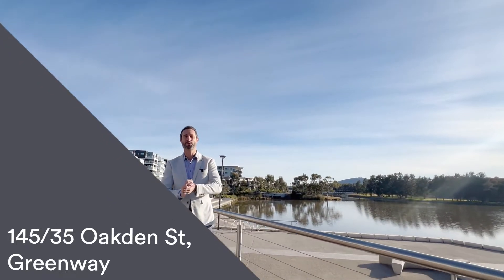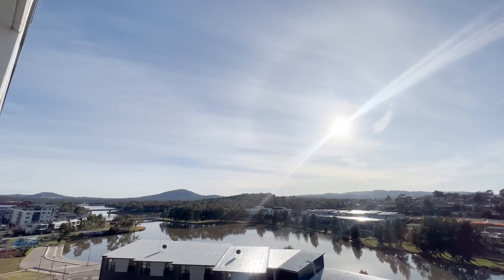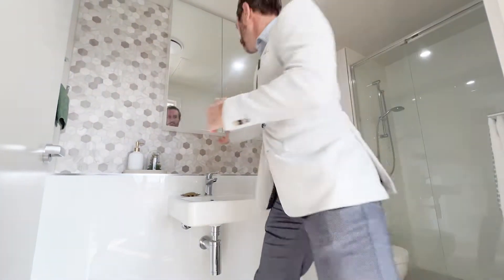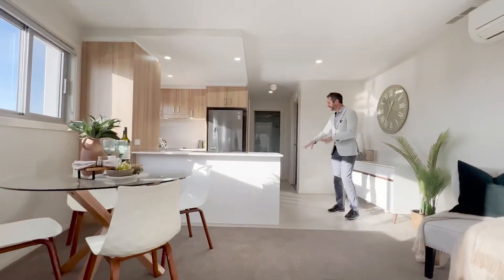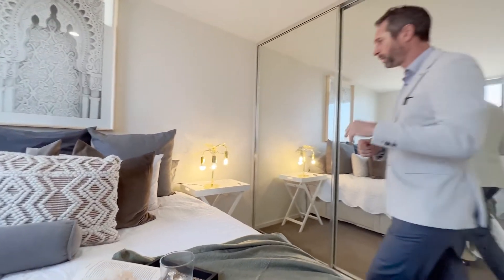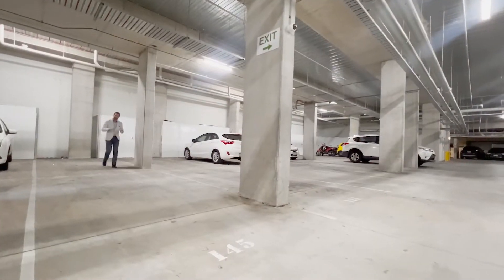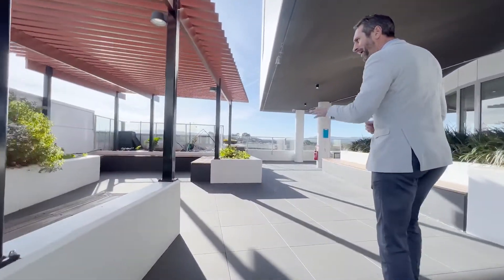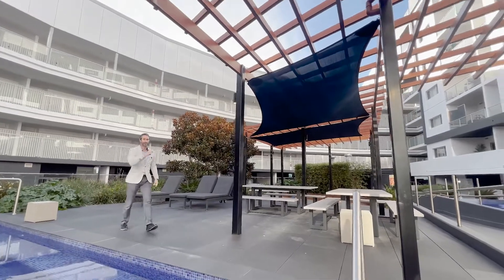Property Walkthrough | 145/35 Oakden St, Greenway